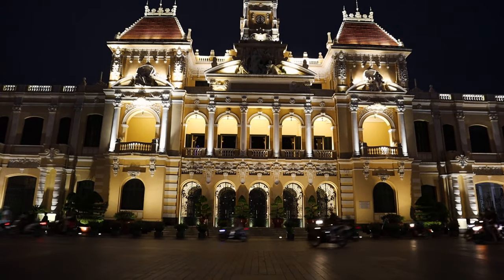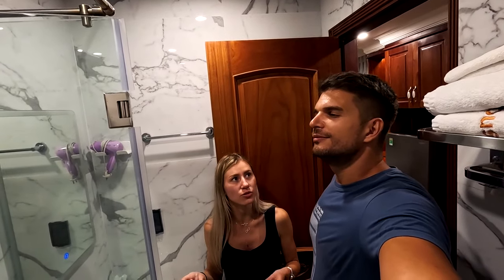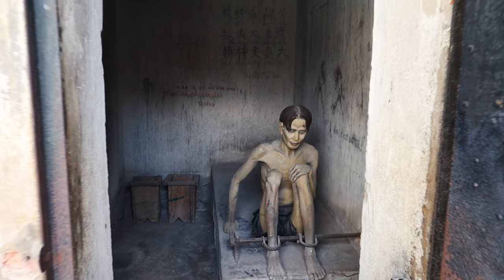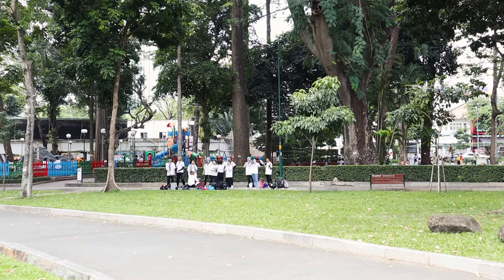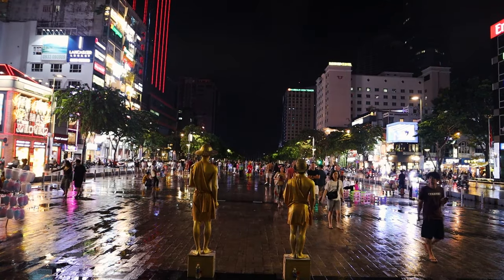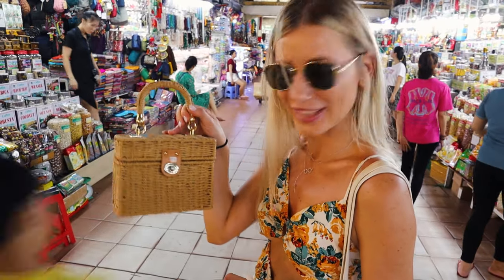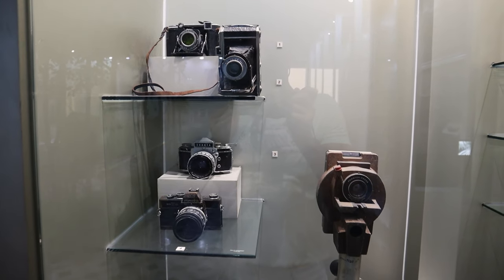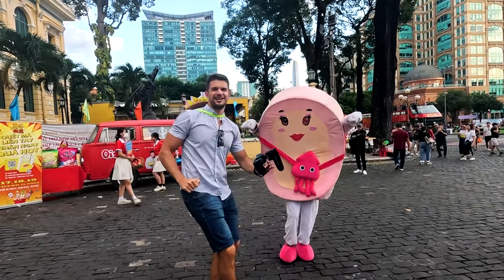HO CHI MINH CITY in 4 days - Is it worth it ?!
How to travel HO CHI MINH VIETNAM, together with top attractions & hidden gems, in just 4 days. Will be sharing all the tips & tricks you need, for your trip. Your VIETNAM journey STARTS here !
Comment bellow if you want advice on how to travel​​​ in Travel
00:00 Intro
00:29 SGN Airport
01:50 SGN Airport to hotel
01:58 Our accommodation in Ho Chi Minh
03:38 Bui Vien Walking Street
04:37 Visitor information Ho Chi Minh
05:40 War remnants museum
08:28 Independence palace
10:01 Tao Dan park
10:41 Notre Dame Cathedral of Saigon
11:08 Saigon Central Post office
11:54 Book street
13:22 Nguyen Hue street
14:18 Crossing the street in Ho Chi Minh
15:02 Bach Dang Wharf Park
15:08 ATM money withdrawal
15:48 Ben Nghe street food
16:29 Mariamman hindu temple
16:52 Ben Thanh market
18:14 Tiger catch
19:02 7 ELEVEN
19:23 Opera house
19:33 Saigon central mosque
19:55 HCM museum
21:33 Waterbus
22:33 Spa massage
23:43 Ho Chi MInh - Is it worth it ?